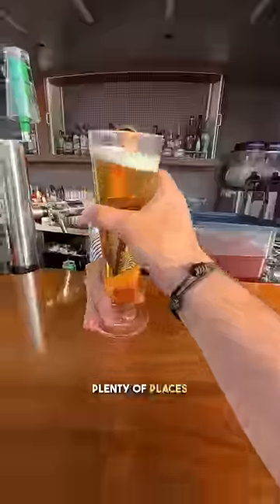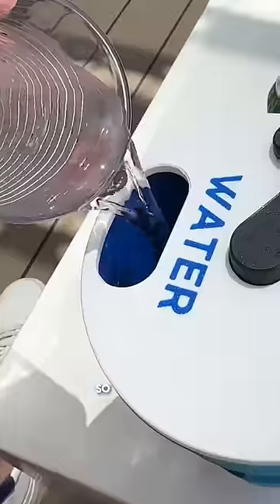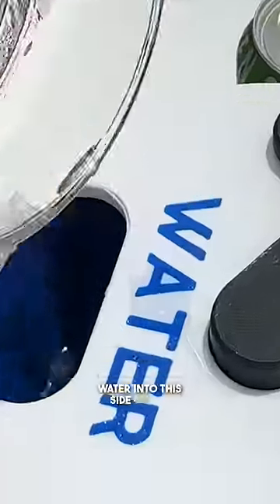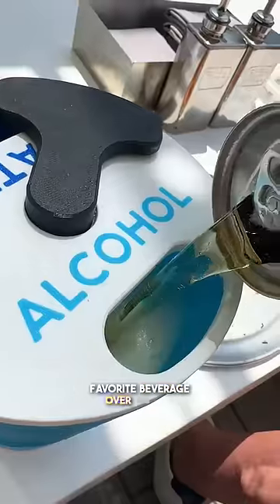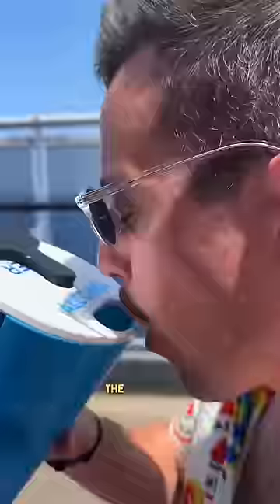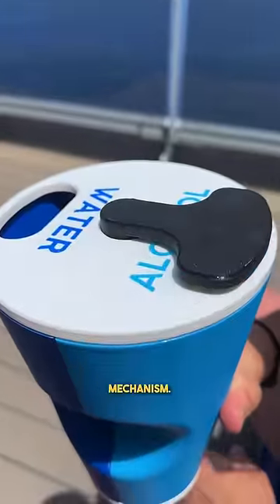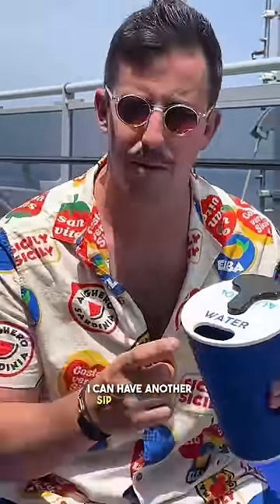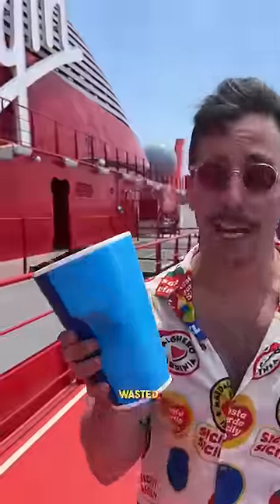This invention helps you not get too drunk